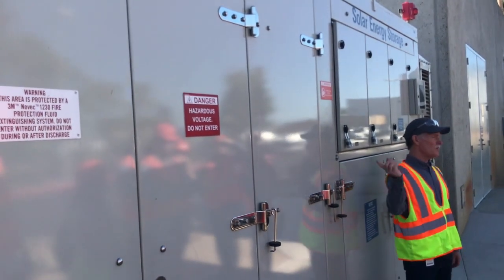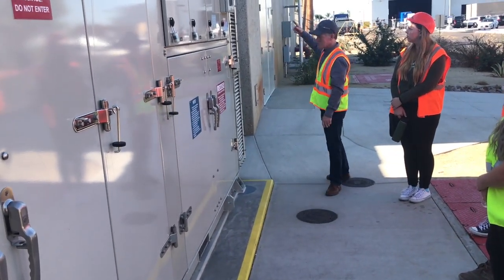Solar Turbines Manufacturing Plant Tour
We had a fantastic tour of Solar Turbines manufacturing facility in San Diego, California in early November 2018.  While most of the factory floor is off limits to video recording, we were able to capture some of our introductory discussions and our visit to their mobile prototype of a battery/energy storage unit.  Our more than generous guide, Jim Bertsch, showed us the ins and outs of this key industrial facility and gave our students some wonderful examples of the logistic challenges and benefits of large-scale manufacturing in California.